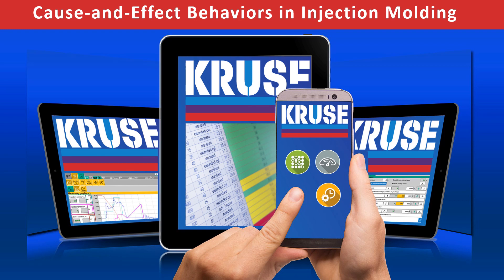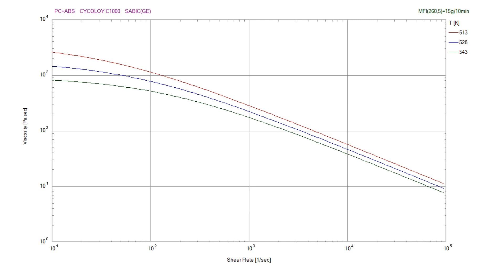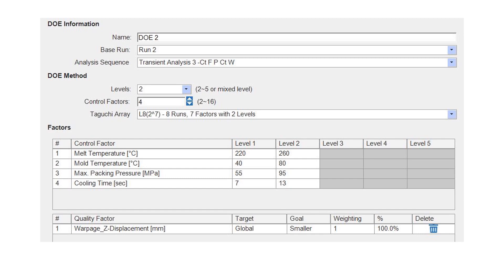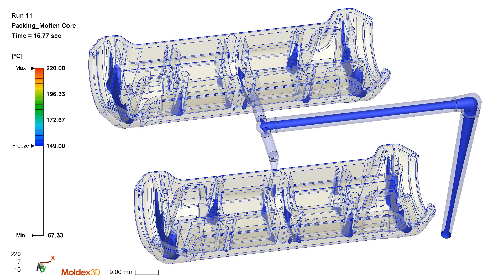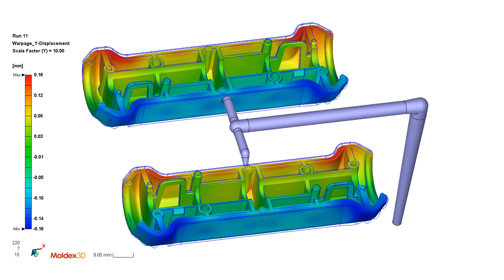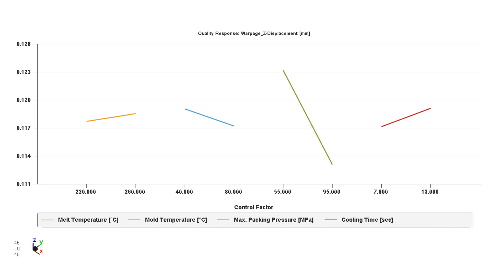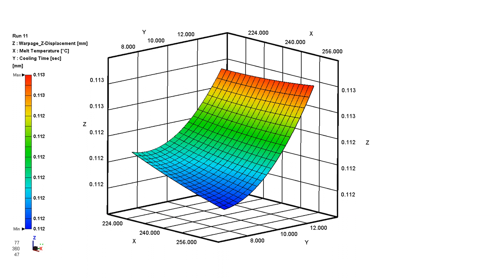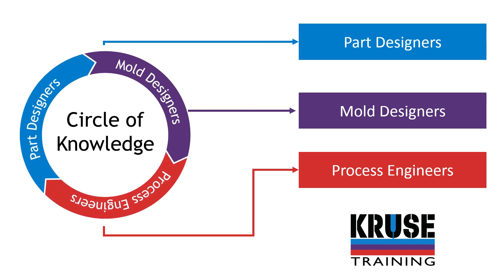DOE— A Methodical Approach to Understanding Cause-and-Effect Behaviors in Injection Molding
Torsten Kruse explains how Design of Experiments (DOE) is used to understand cause-and-effect behaviors. Understanding the complex behaviors and interactions in a molding project is critical for success in the competitive industry. DOE is an injection molding simulation tool that can be used to evaluate the molding process before you build a mold.